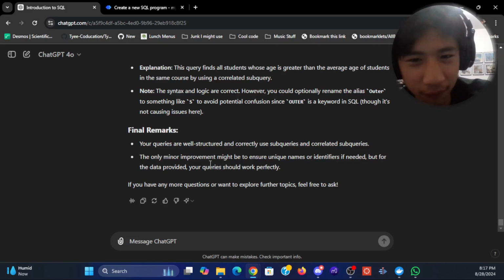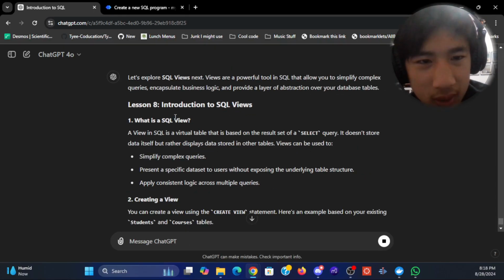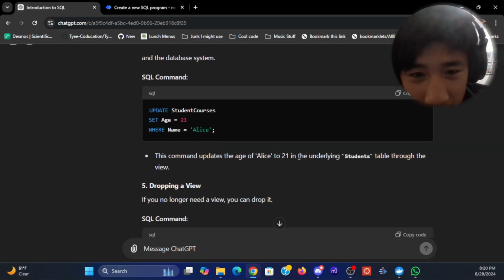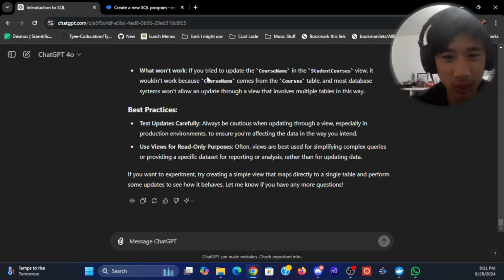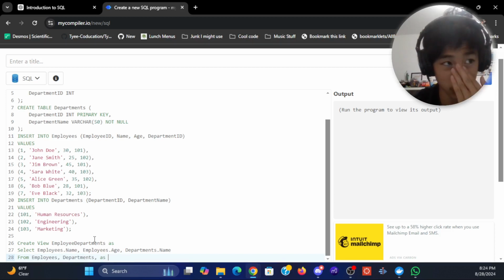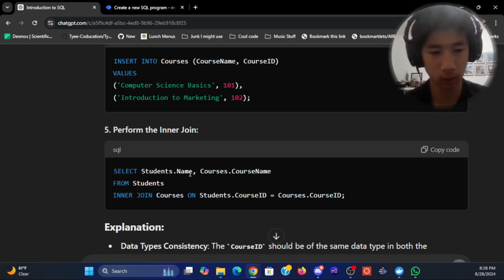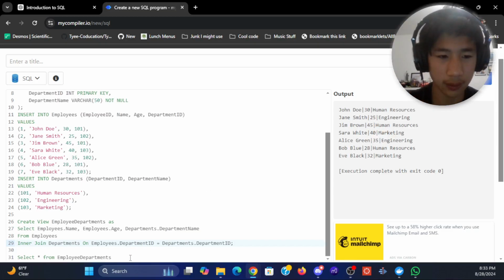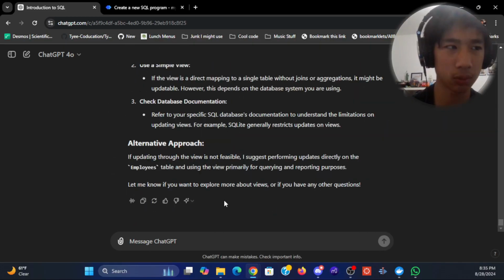Day 6 of Learn SQL from ChatGPT - I CAN'T SQL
agh